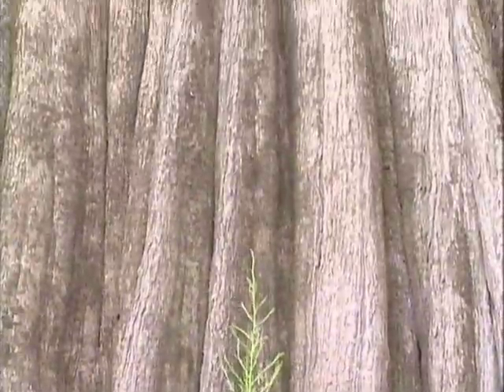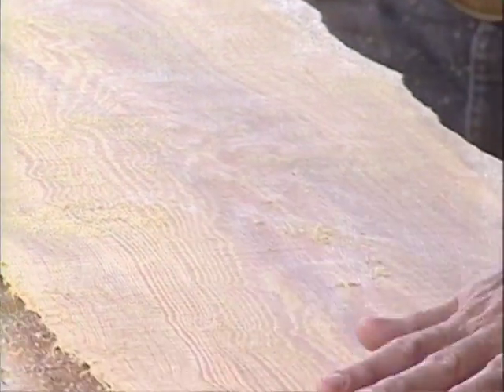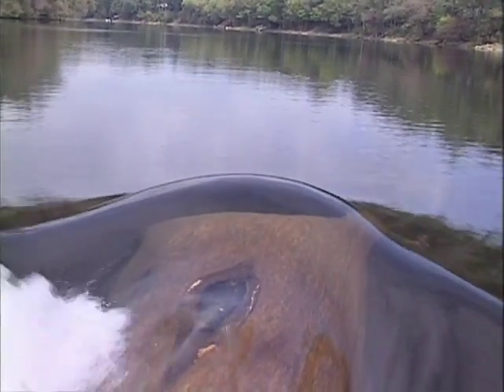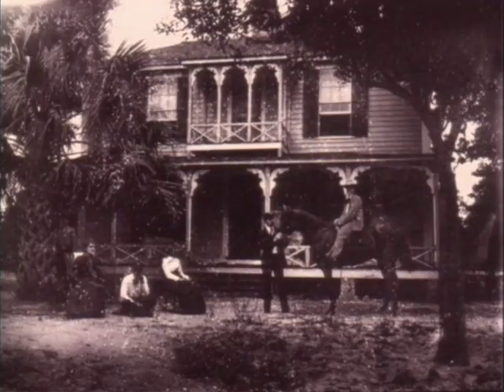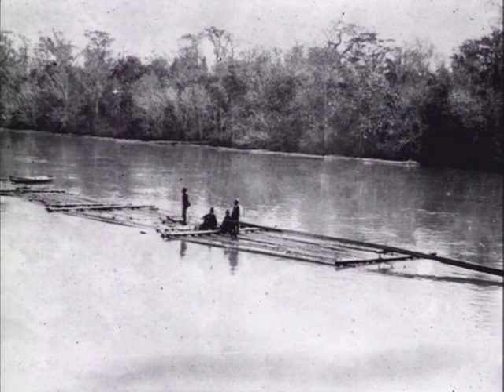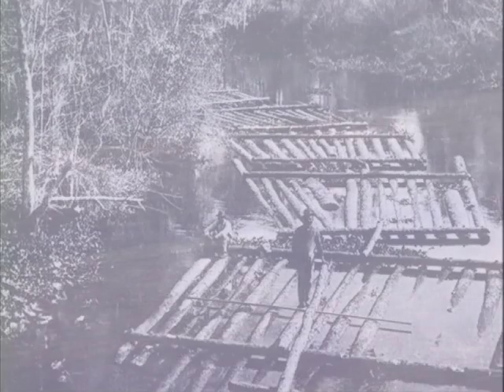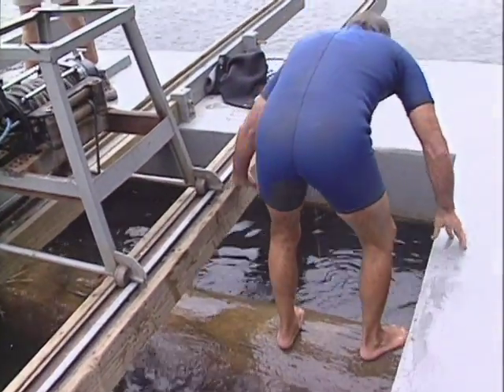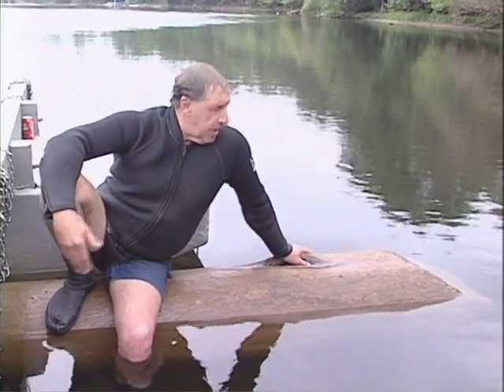Pt.1 Introduction - Works of Heart - Goodwin Heart Pine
The most beautiful reclaimed antique hardwood flooring from Goodwin Heart Pine in limited supply. Only Goodwin has the richest, most beautiful antique wood flooring in limited supply.The most beautiful reclaimed antique wood flooring from Goodwin Heart Pine in limited supply. Reclaimed heart pine and cypress from Florida rivers, in limited supply from Goodwin.